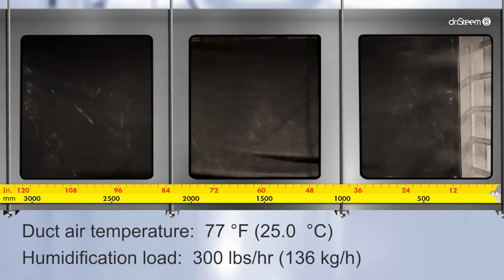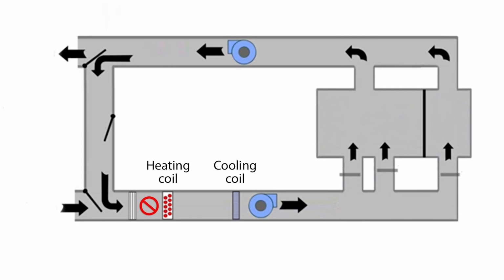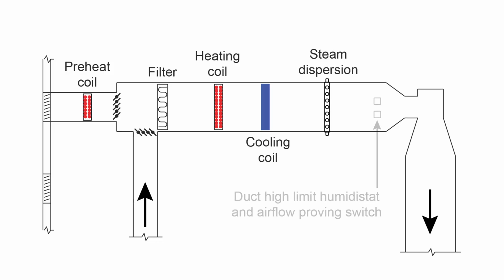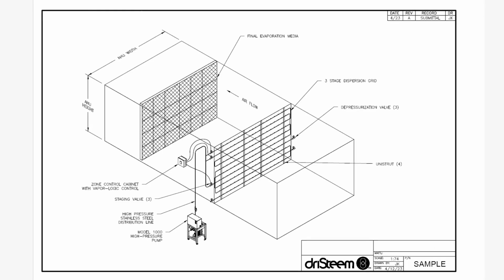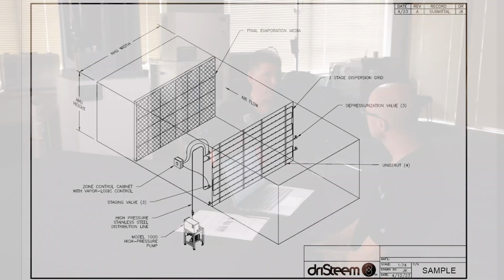Session 2 Isothermal Dispersion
In this second installment of the DriSteem Humidification Webcast Series, vertical marketing manager Kory Kinney and application engineer David Baird dive deep into the principles, applications, and performance considerations of isothermal dispersion systems.

This session is designed for original equipment manufacturers (OEMs), consulting-specifying engineers, mechanical contractors, building managers, and facility owners who are planning or optimizing steam-based humidification in commercial and industrial HVAC systems.

Topics Covered:
Isothermal humidification and how it differs from adiabatic systems
Key distinctions between boiler-fed steam and on-site steam generation
Best practices for steam dispersion in air handlers and ductwork
DriSteem's dispersion panel technologies and selection considerations
Airflow management, pressure drop, and non-wetting distances
Moisture absorption rates and safety controls
Integration into air handling units (AHUs) and space constraints
Condensate management, header design, and system integration
Tools for selection: DriCalc software, BIM models, and engineering support

Learn how to balance system performance, equipment cost, and mechanical layout to design reliable and efficient isothermal humidification systems that meet your facility’s specific needs.

Whether you're humidifying a large commercial building, a cleanroom, a museum, or a healthcare facility, this episode provides the engineering insights needed to apply steam dispersion correctly and safely.